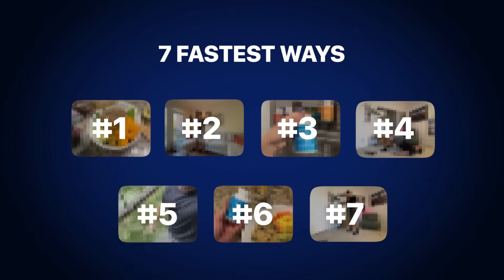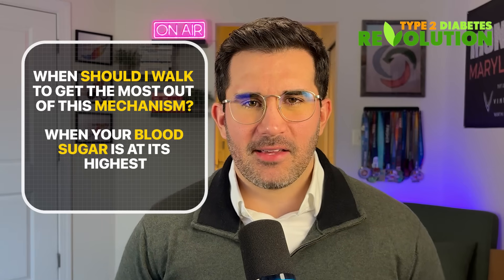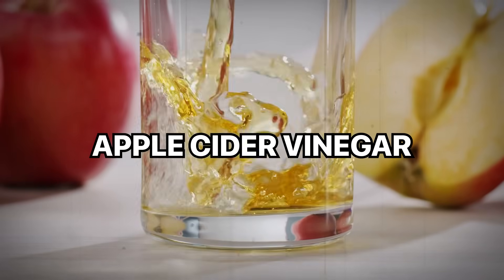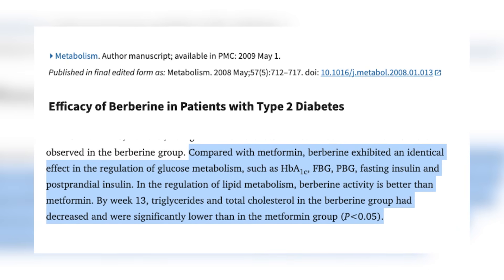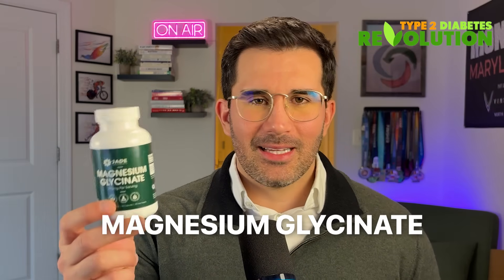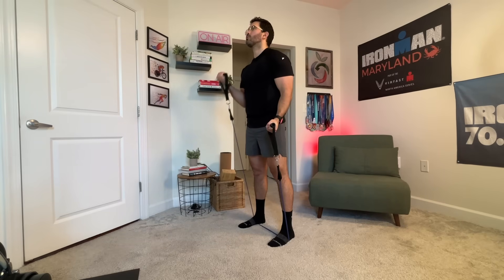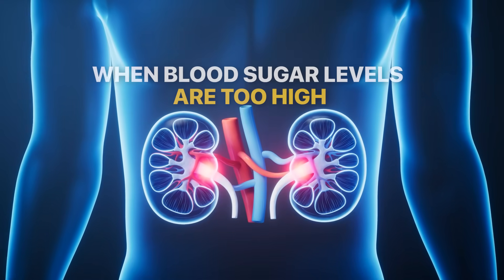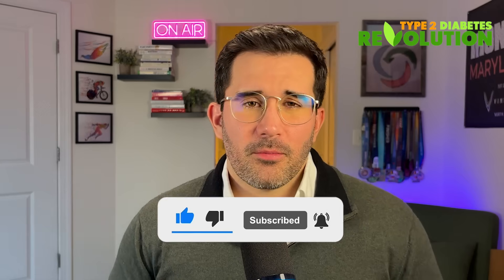7 Hacks to Lower Blood Sugar FAST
Most people are told to “cut carbs” or “try harder” when their blood sugar is high. That advice is outdated and incomplete.

In this video, Jose (Exercise Physiologist & co-founder of Type 2 Diabetes Revolution) breaks down the 7 fastest, science-backed ways to lower blood sugar naturally, using strategies that have been tested in randomized controlled trials. These are not extreme diets, long fasts, or gimmicks. One of these tools is even comparable to diabetes medications in clinical research.

If your blood sugar spikes after meals, your A1C keeps creeping up, or you feel tired, frustrated, and stuck, this video will help you understand what actually works and why.

✅ In this video, you’ll learn:

• The simple post-meal habit that lowers blood sugar immediately
• Why short walks after meals work better than one long daily workout
• How apple cider vinegar can blunt blood sugar spikes (and when not to use it)
• The supplement shown in over 50 trials to lower A1C and fasting glucose
• Why magnesium deficiency blocks insulin from working properly
• How resistance training turns your muscles into glucose “sponges”
• Why green tea can outperform coffee on high fasting blood sugar days
• How hydration directly affects kidney glucose clearance

⏱️ CHAPTERS:

0:00 – The 7 fastest ways to lower blood sugar
0:56 – Post-meal walking (instant glucose lowering)
4:00 – Apple cider vinegar before meals
5:56 – Berberine for around-the-clock blood sugar control
8:41 – Magnesium and insulin signaling
10:12 – Resistance training and insulin sensitivity
13:00 – Green tea vs coffee for fasting glucose
14:36 – Hydration and kidney glucose regulation
15:40 – How to stack these for long-term results

JADE MAGNESIUM GLYCINATE
Support insulin signaling, sleep, and recovery:

If this video helped things finally make sense, consider liking the video or sharing it with someone who needs clear, science-based guidance on blood sugar control.

Diana and Jose are experts in type 2 diabetes. Diana is a Registered Dietitian, Certified Diabetes Care & Education Specialist, and holds a Master’s degree in Nutrition Science. Jose is an Exercise Physiologist with a degree in Exercise Science and a two-time Ironman triathlete. Their mission is not just to help you lower blood sugar, but to reverse the root cause of insulin resistance so you can reduce medication dependence and regain metabolic health.

This video is for general informational purposes only and is not a substitute for medical advice. Always consult your physician or qualified healthcare provider before making changes to your health routine. We only recommend products we personally use and trust.